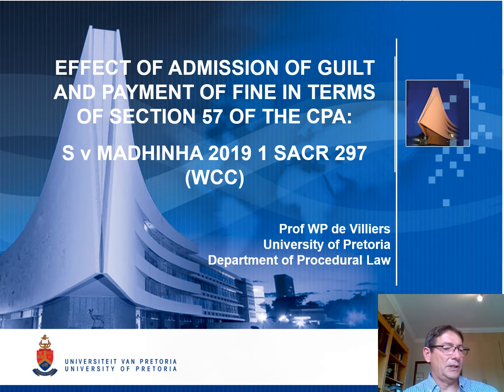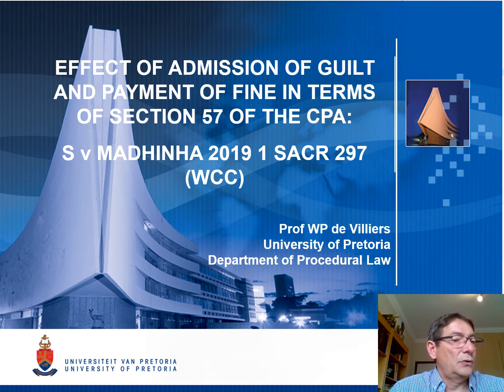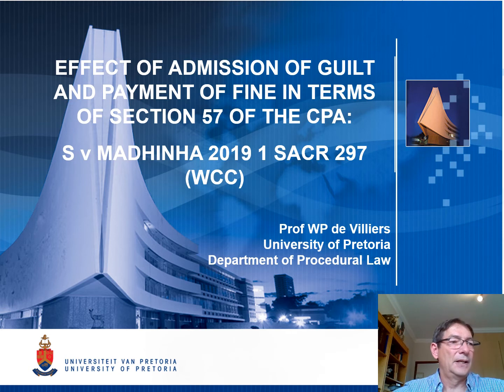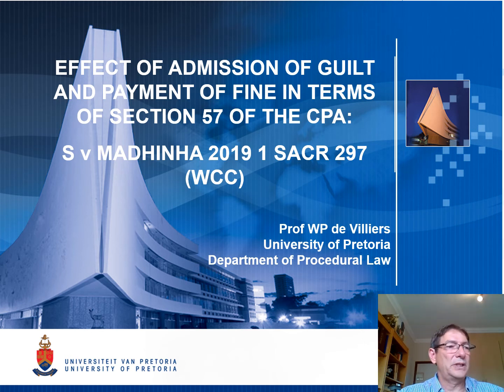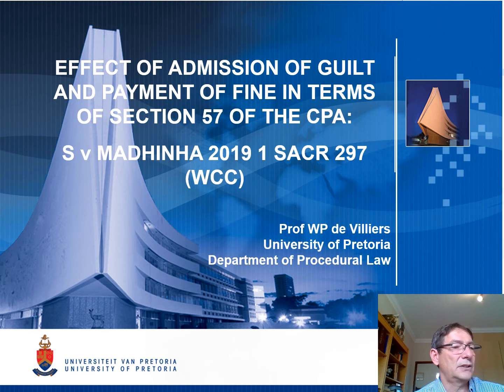Effect of admission of guilt and payment of a fine